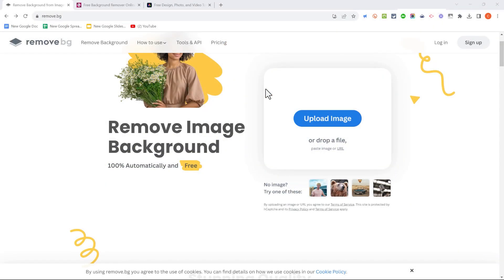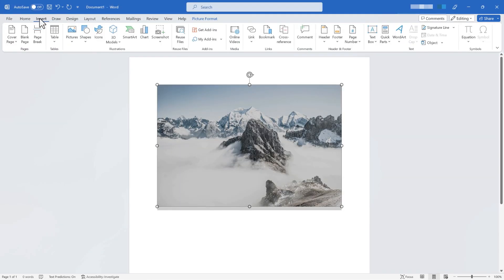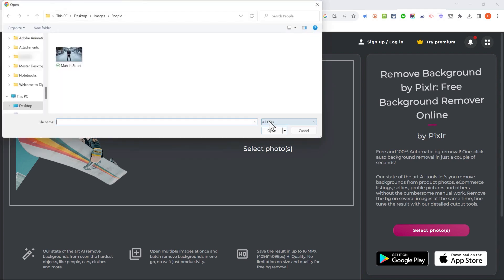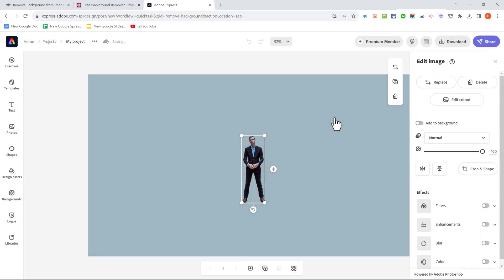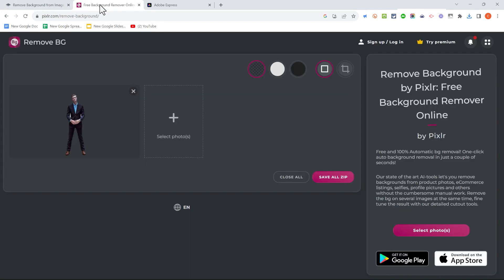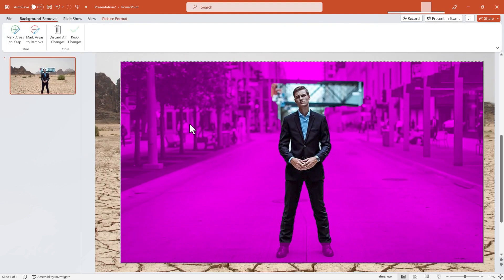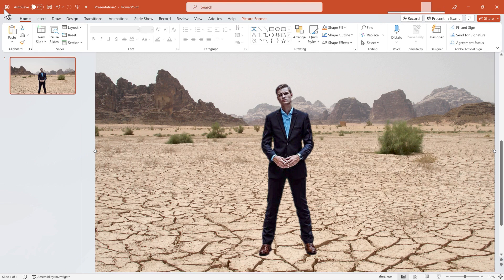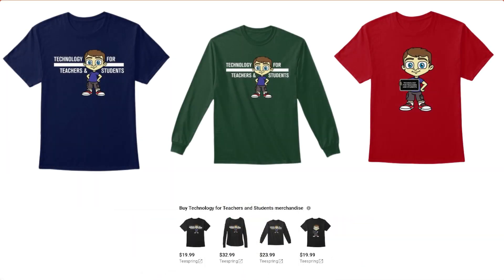Achieve Flawless Image Background Removal with These Tools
Learn how to quickly and expertly remove the background out of almost any image.